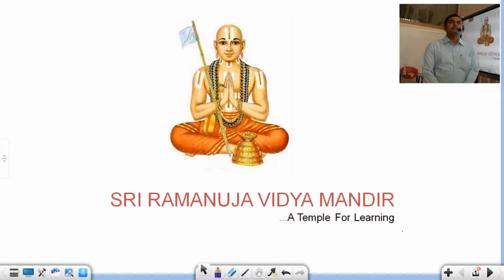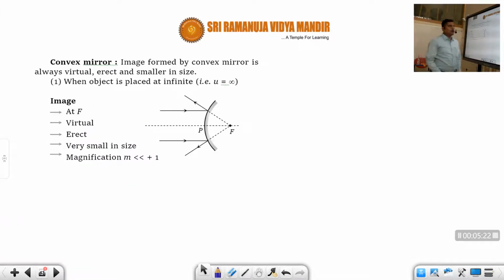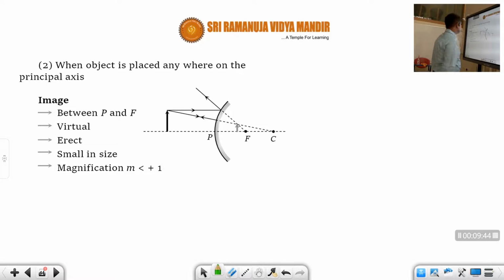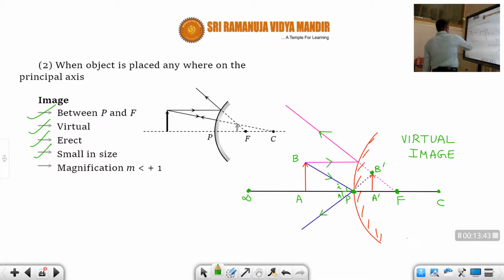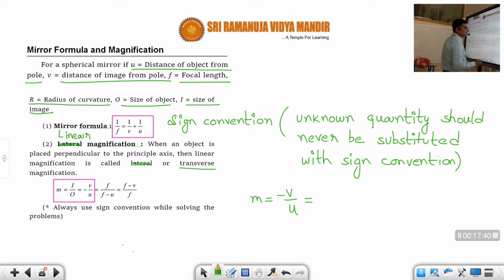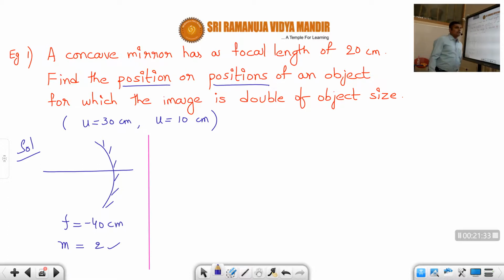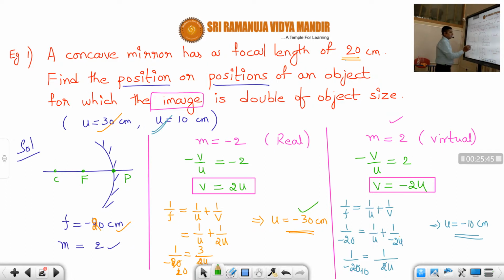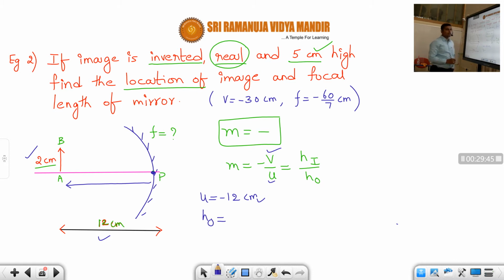PHYSICS_LIGHT_LEC_13